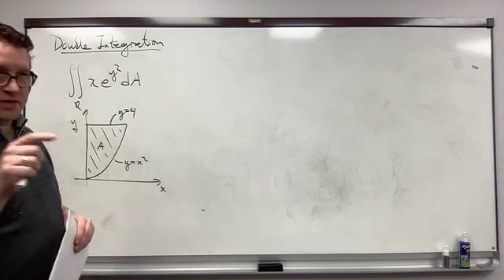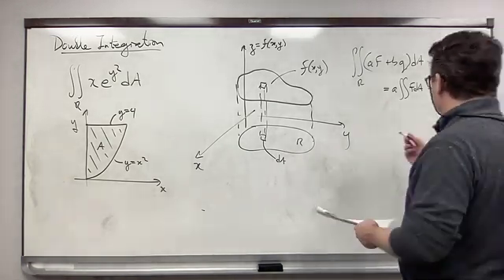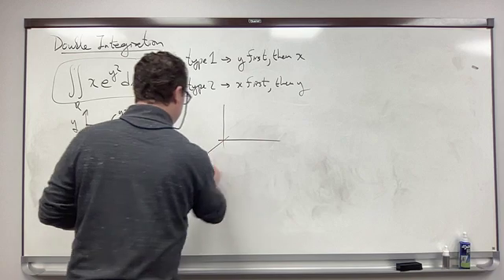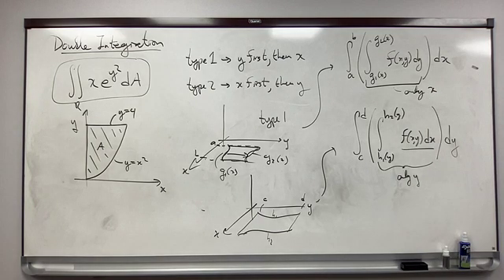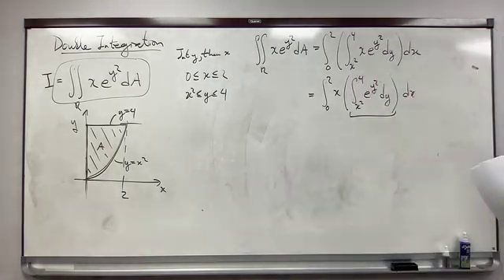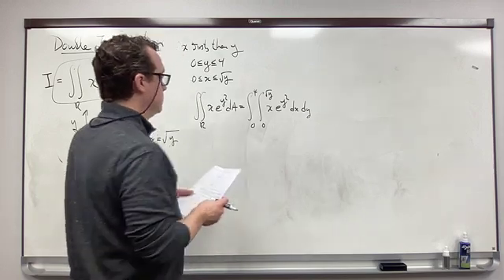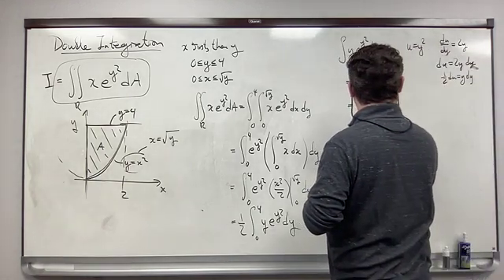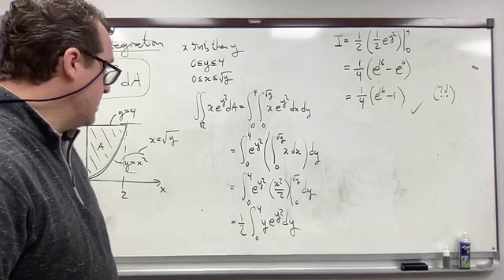Double (2D) Integration